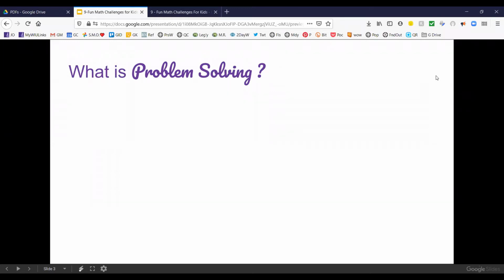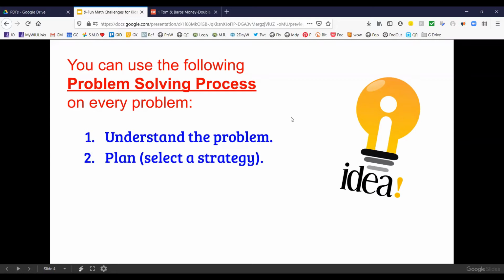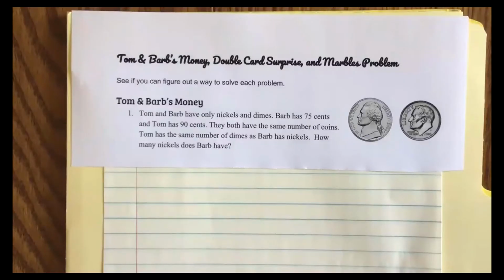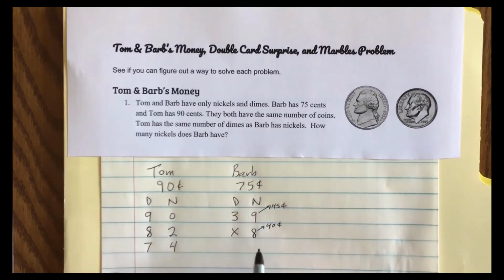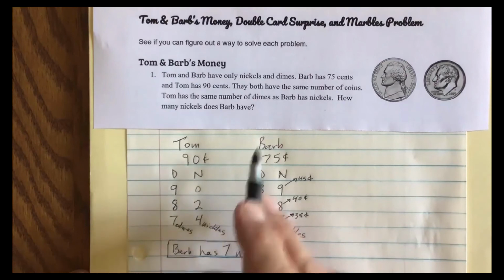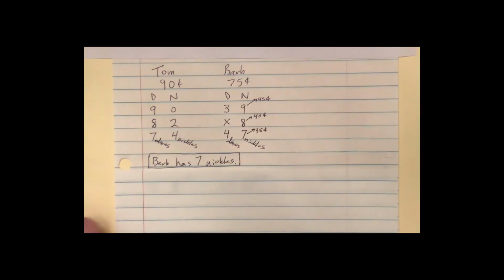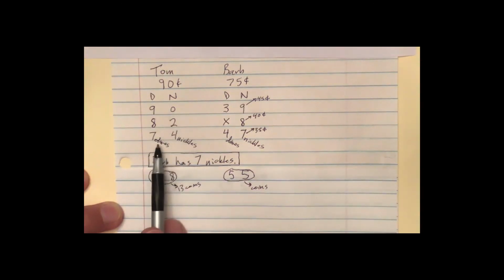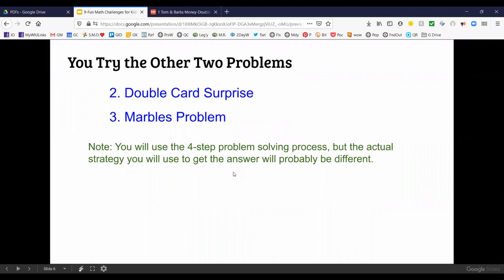Fun Math Challenges For Kids - 9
In this video we are doing some fun problem solving.

Webpage (Where you may leave comments or solutions to the problems.)

Fun Math Challenges For Kids